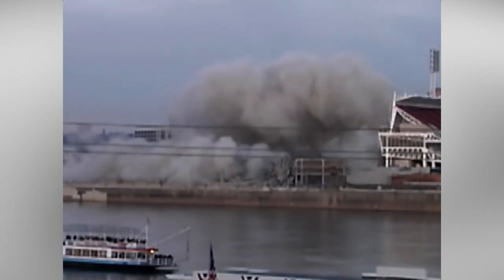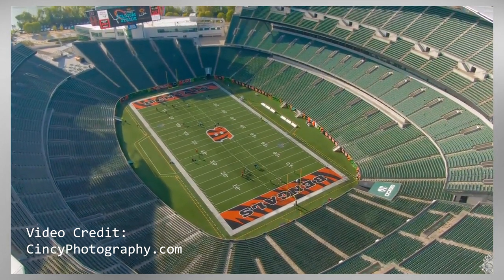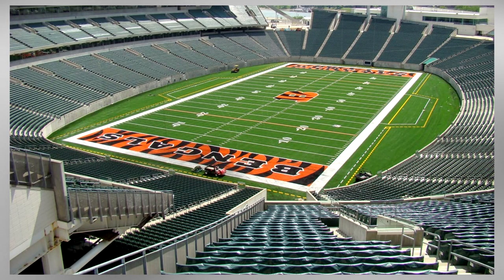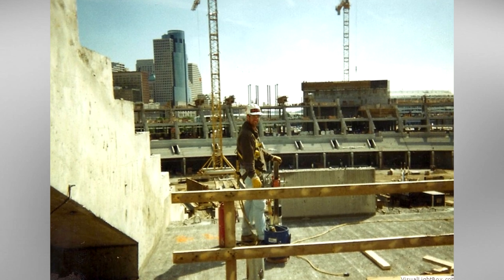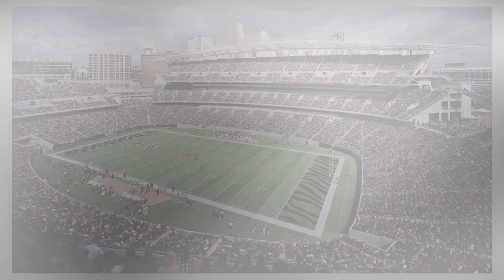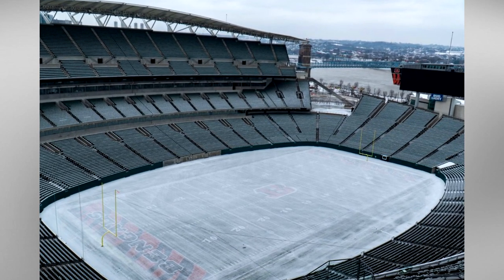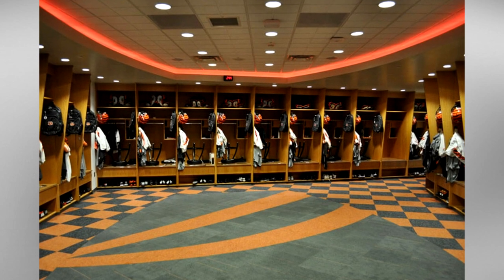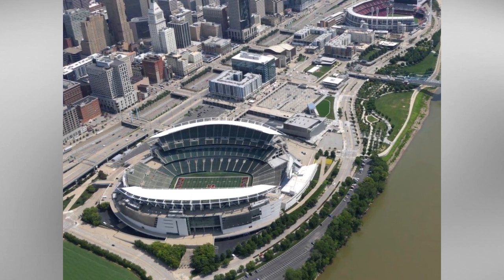Welcome To The Jungle - The History of Paul Brown Stadium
Prior to playing at Paul Brown Stadium, the Bengals called Riverfront Stadium home from 1970 to 2000 when the new Paul Brown Stadium was finally ready. The stadium sits on 22 acres of land and has a respectable capacity of 65,515. It’s also one of three stadiums in the NFL to not be named after a corporate sponsor, with the others being Lambeau Field and Soldier Field. Plans for the stadium began in 1996 when Hamilton County voters passed a half percent sales tax increase to fund the construction of two new stadiums for the Bengals and the MLB’s Cincinnati Reds. The two teams had previous co-occupied Riverfront Stadium, but as with many multipurpose facilities it was a jack of all trades, but a master of none. Ground was broken just west of Riverfront Stadium on April 25, 1998 with a planned cost of only $455 million dollars. This is a bargain when you consider some modern NFL stadiums are going for over $1 billion dollars.. Construction took just over two years with Paul Brown Stadium opening to the public on August 19, 2000.
Within the first year of the stadium opening problems began to arise. The natural grass playing surface proved to be such poor quality that the stadium was ranked as the third worst playing surface in the NFL. By 2004 the stadium was retrofitted with synthetic turf, like most other modern NFL stadiums. A unique feature of the stadium is five miles of heated piping that run under the field to help keep the rubber inlay heated during the cold Midwest winters. Other notable features of the stadium include two large video boards in either end zone that were updated to HD in 2014. In addition there is over 200 feet of ribbon display to keep spectators informed throughout the game. As is common with modern NFL stadiums, Paul Brown Stadium features 114 private suites and 7600 club seats accessible to VIP fans.
Although The Jungle as Paul Brown Stadium is well liked by fans, compared to some other more modern venues it is lacking. There has been an increase of rumors that the stadium will soon be replaced by a more modern retractable roof stadium, similar to other Midwest venues like Lucas Oil Stadium. Only time will tell if the stadium, still relatively new at only 22 years old, gets replaced